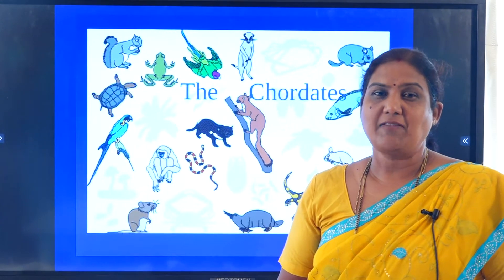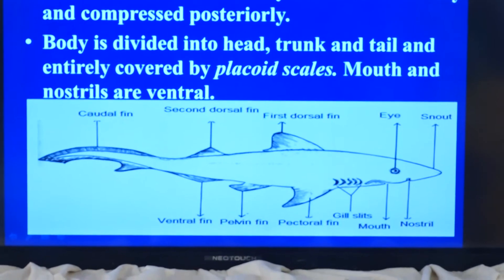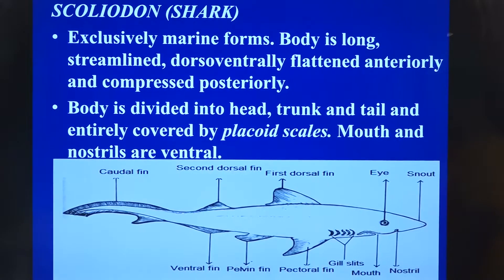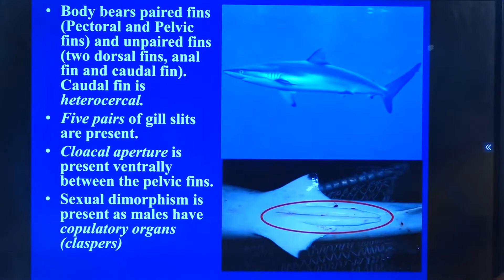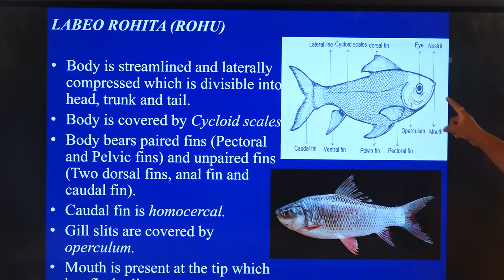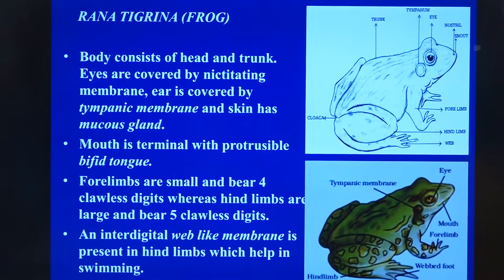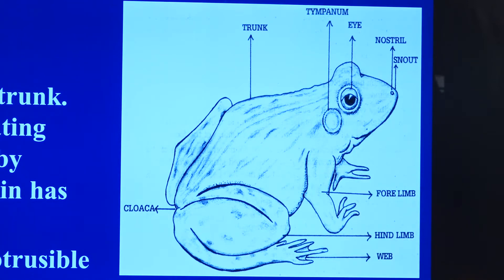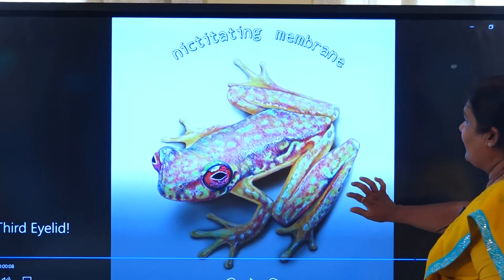I PUC BIOLOGY PRACTICAL: STUDY OF ANIMAL SPECIMENS- VERTEBRATES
When you look around, you will observe different animals with different
structures and forms. As over a million species of animals have been
described till now, the need for classification becomes all the more
important. The classification also helps in assigning a systematic position
to newly described species.